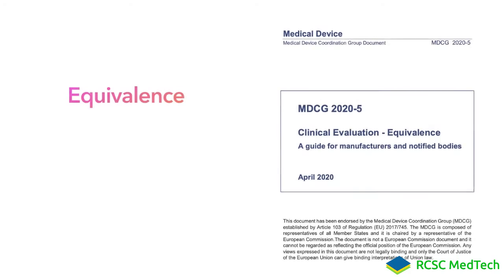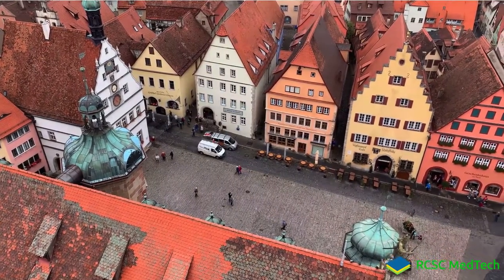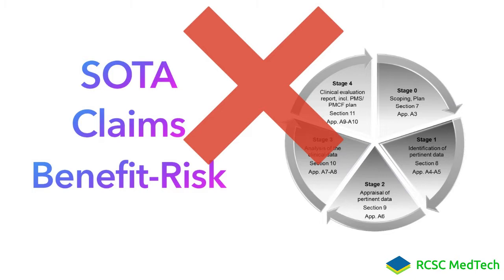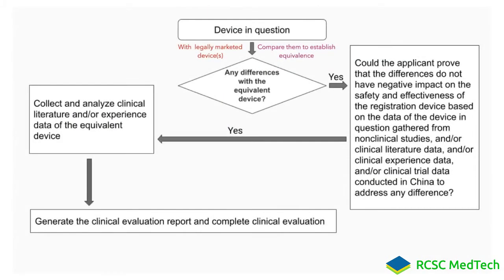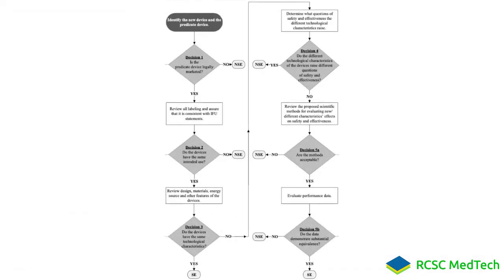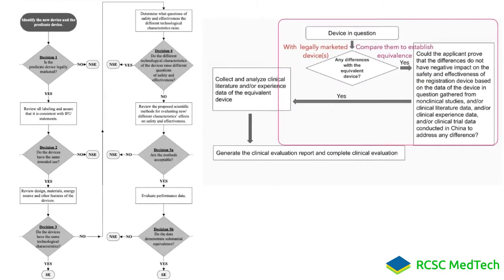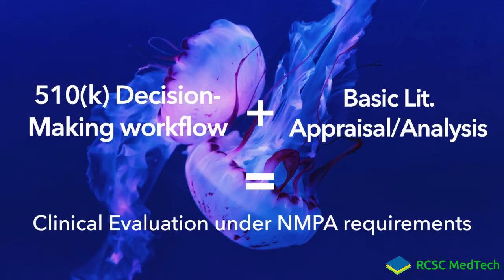Clinical Evaluation - Different concept between China and the EU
China CER should be more accessible than the EU MDR’s clinical evaluation requirements if you understand the different concepts. The only critical point is to get a proper substantial equivalent device.